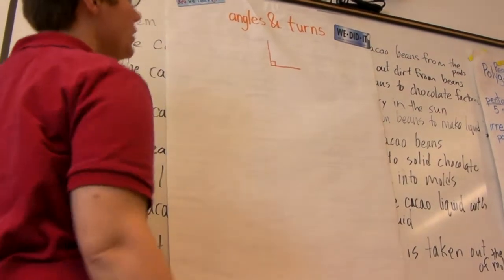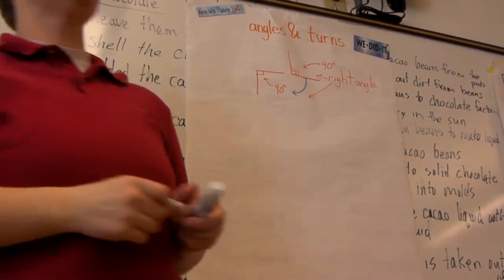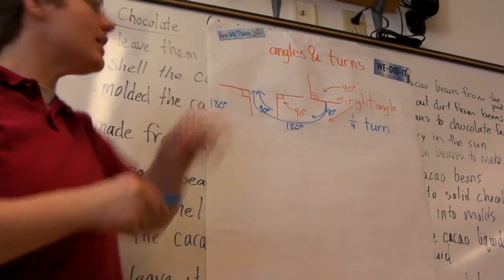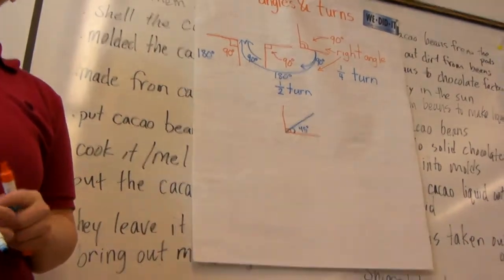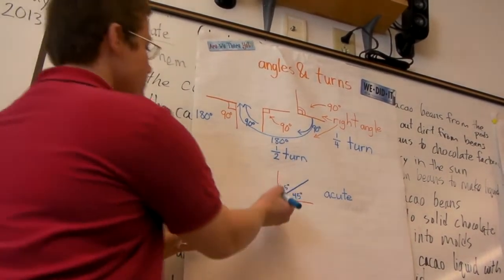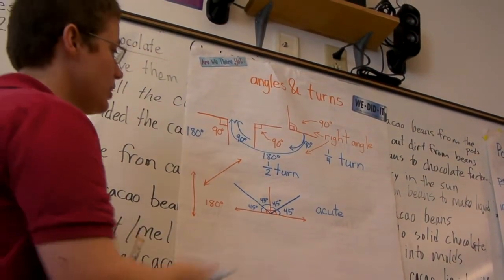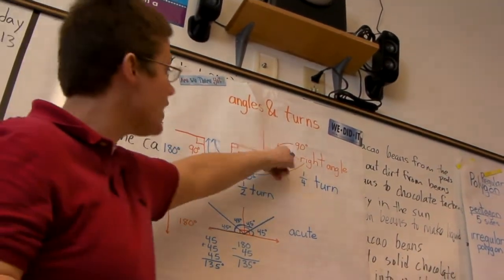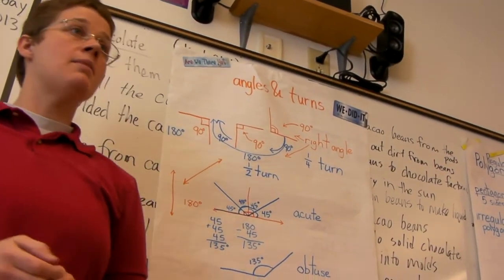Measuring Angles Part 1